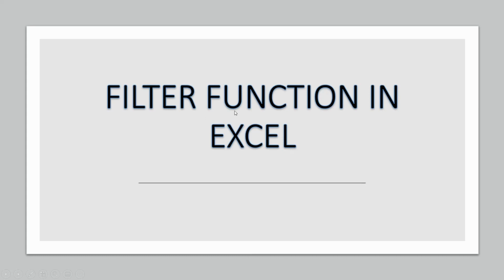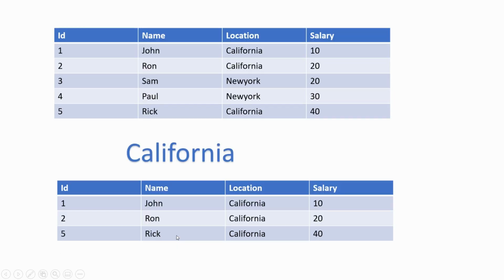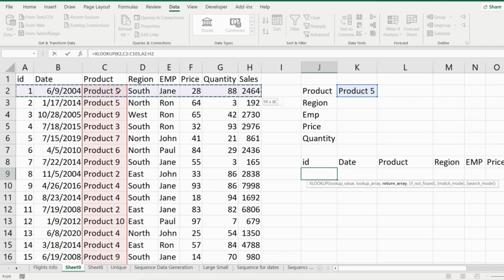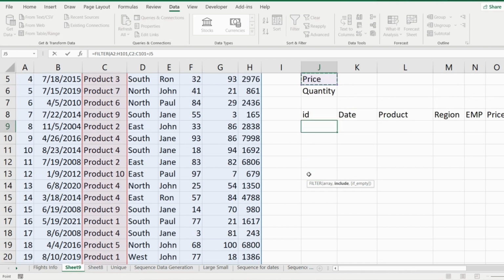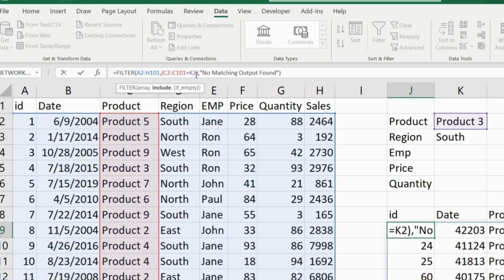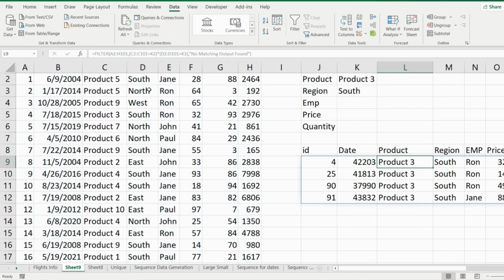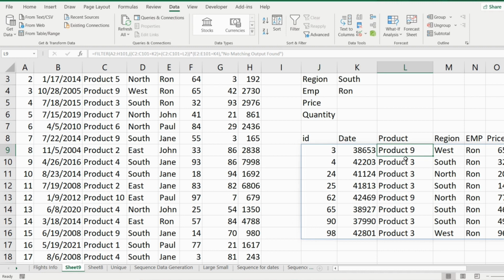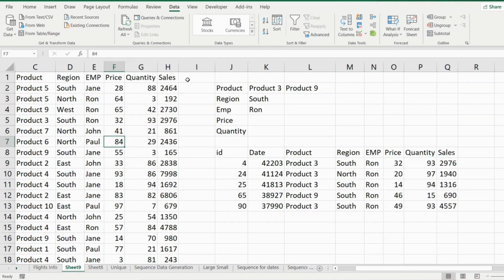Filter Function in Excel | Filter Dynamic Array Function Excel